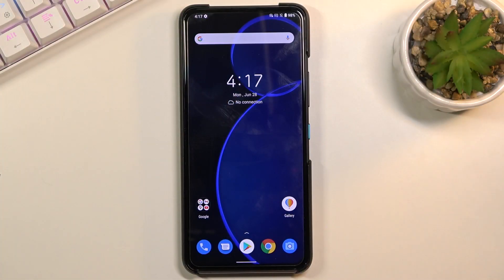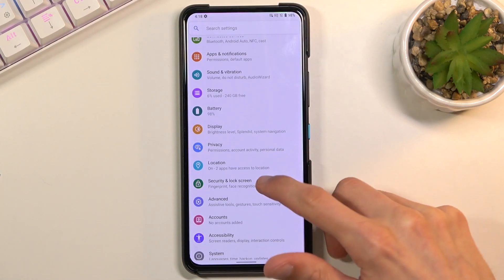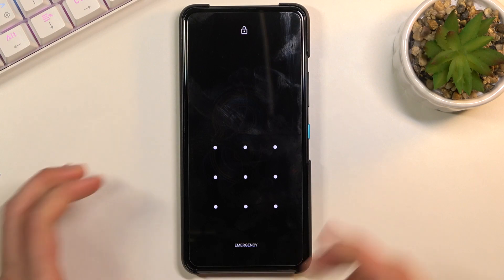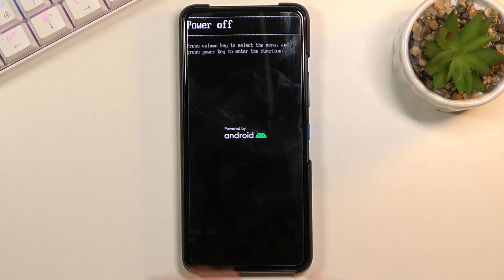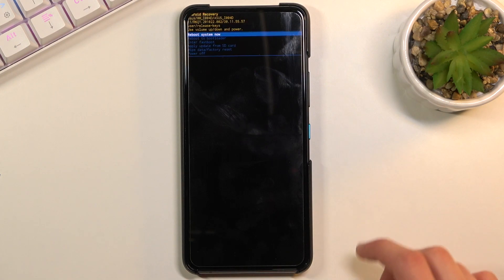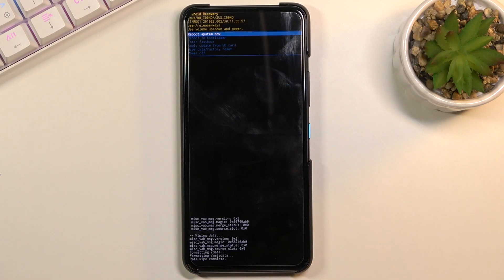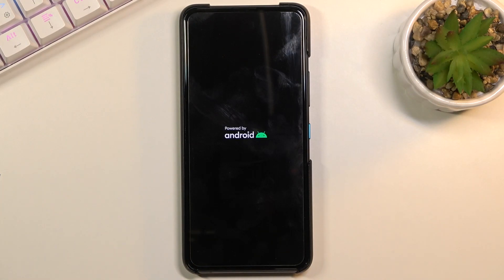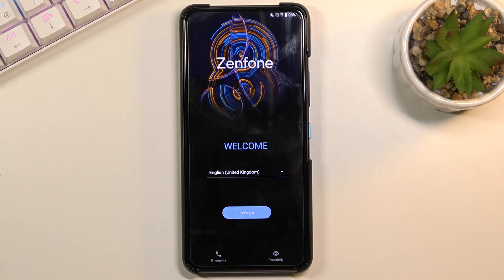How to Hard Reset ASUS ZenFone 8 Flip - Screen Lock Removal | Factory Reset by Recovery Mode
More info about factory reset ASUS ZenFone 8 Flip:
If you forgot screen lock you should find a way to bypass it. The nobly way to unlock ASUS ZenFone 8 Flip is by hard reset by recvorey mode. Use to combination of keys and choose wipe data / factory reset. As result you will delete all personal data, customized settings, and installed apps from ASUS ZenFone 8 Flip. Find the way to format ASUS ZenFone 8 Flip.

How to factory reset ASUS ZenFone 8 Flip? How to master reset ASUS ZenFone 8 Flip? How to bypass screen lock in ASUS ZenFone 8 Flip? How to remove pattern lock in ASUS ZenFone 8 Flip? How to format ASUS ZenFone 8 Flip? How to restore ASUS ZenFone 8 Flip? How to erase everything in ASUS ZenFone 8 Flip?